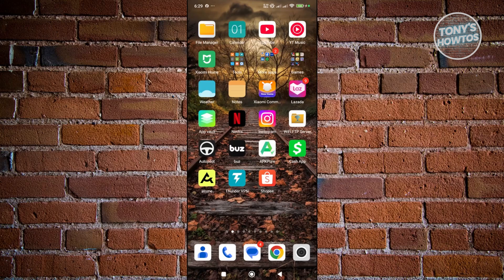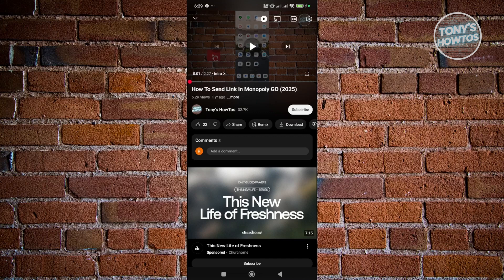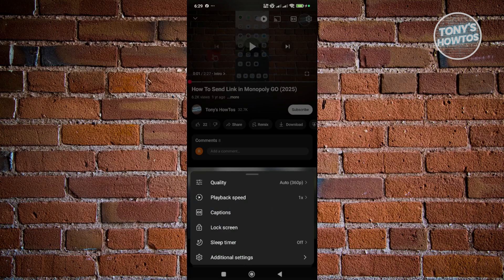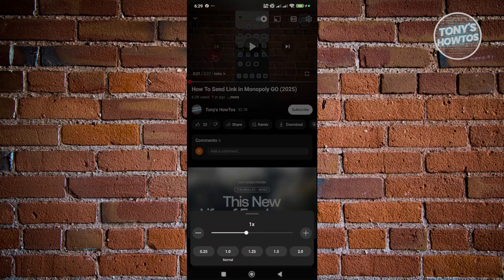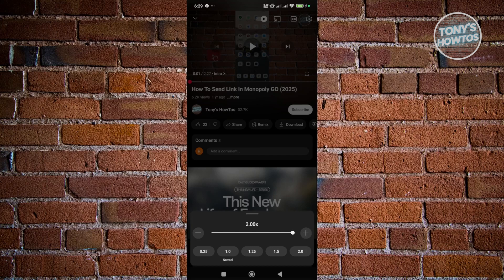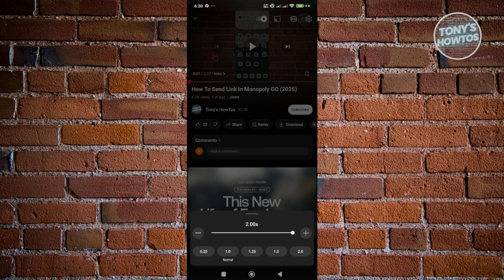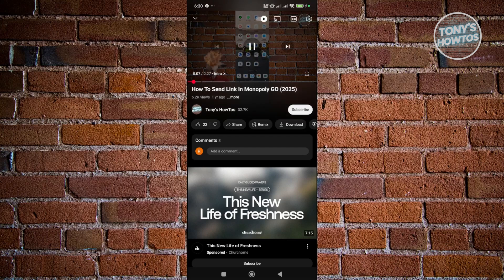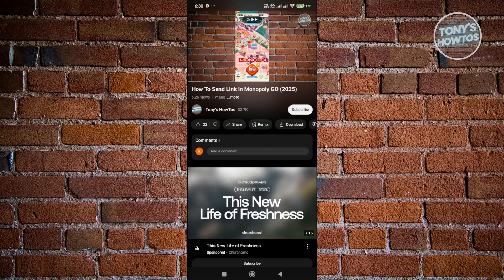How to Watch YouTube Videos in 3X Speed in Mobile (2026)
In this video, I show you How to Watch YouTube Videos in 3X Speed in Mobile in 2026. The quick and easy tutorial How to Change Playback Speed on YouTube Mobile iPhone & Android. Do you want to know step by step how to increase youtube audio playback speed in 2026? Yes? Great!